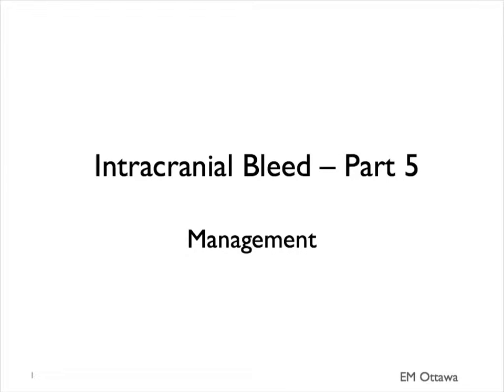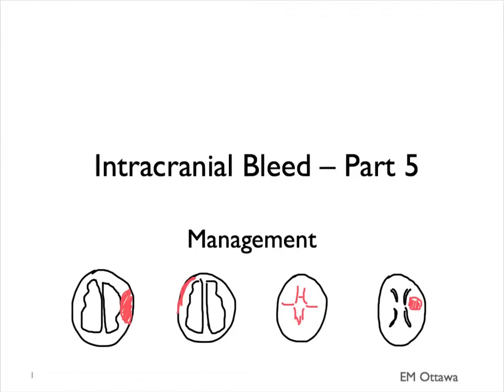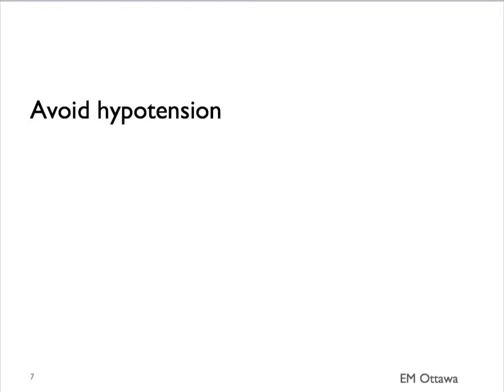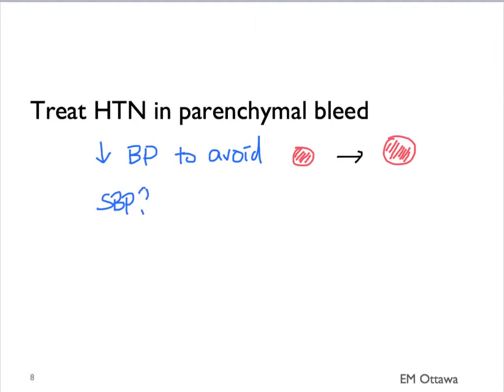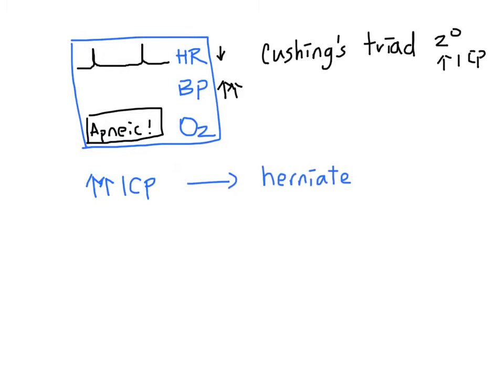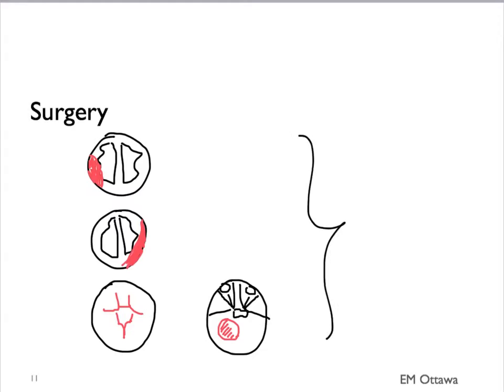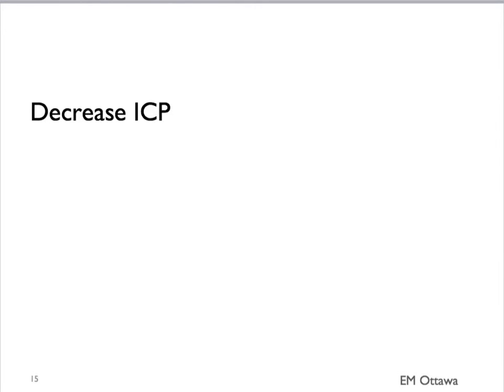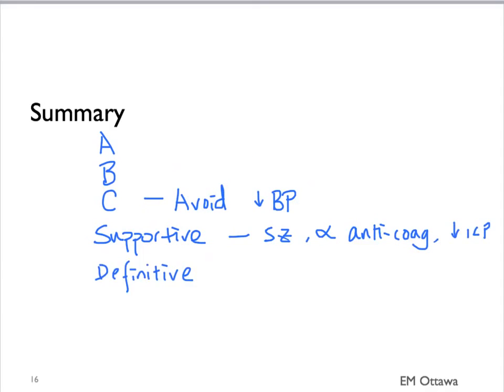Intracranial Bleed - Part 5